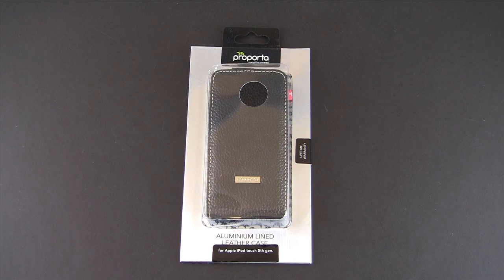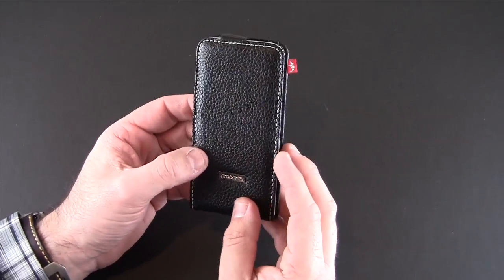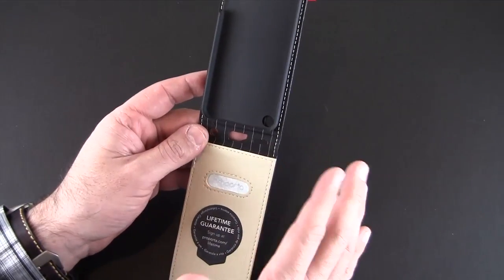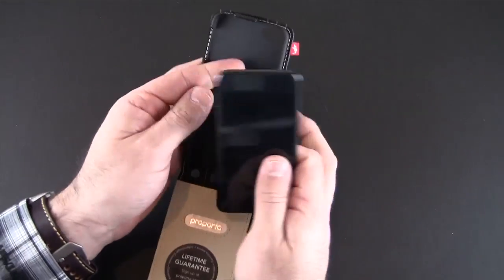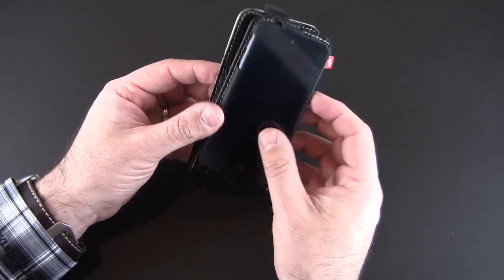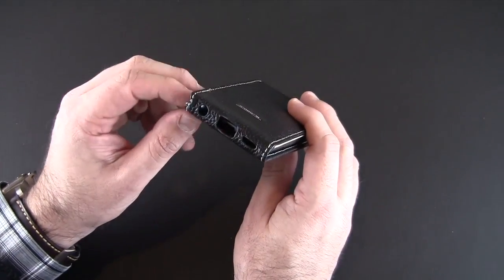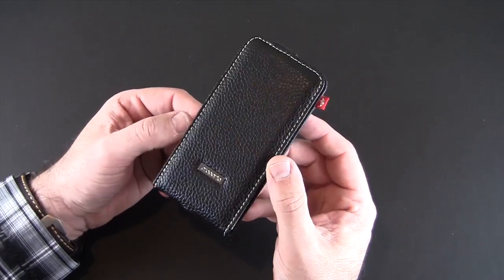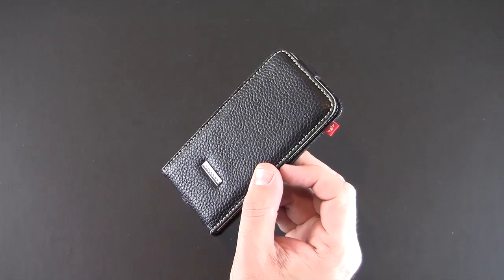Proporta Leather iPod touch 5G Case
In this video I review the Proporta Leather iPod touch 5G Case.